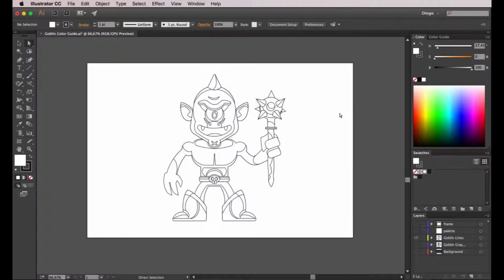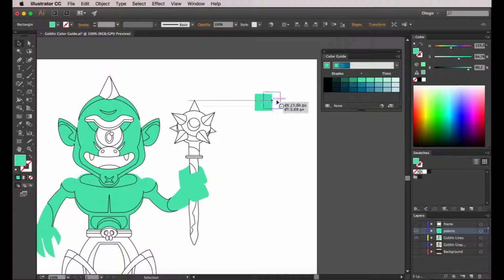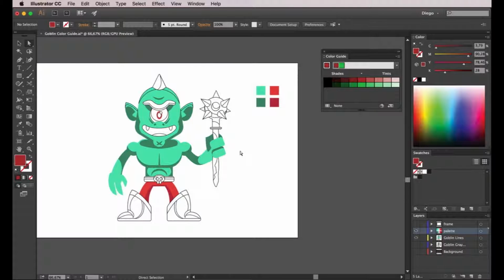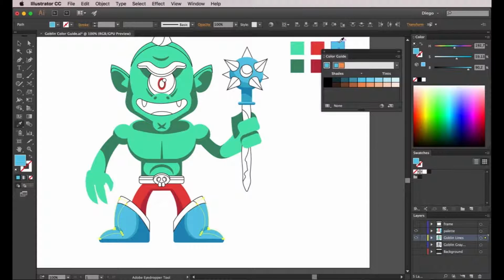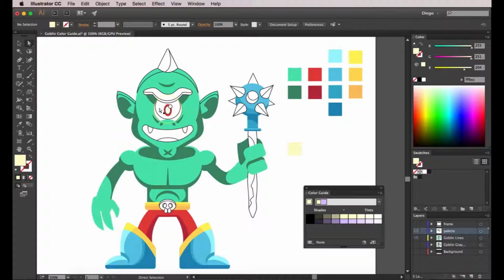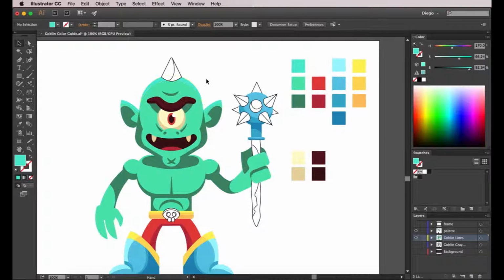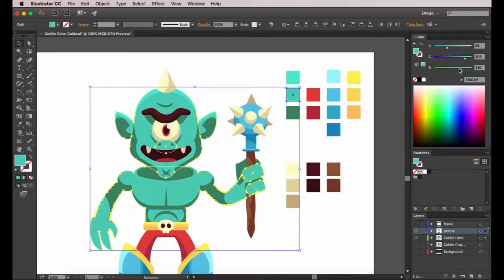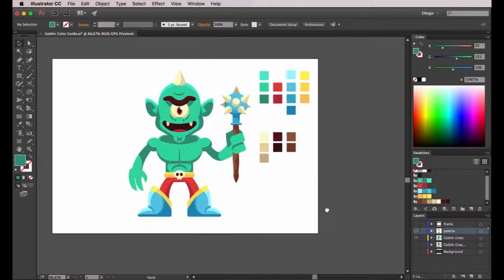06/08 Creating your own color — Illustration: Learn Everything about Color_ENG